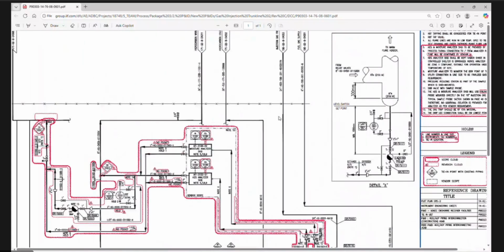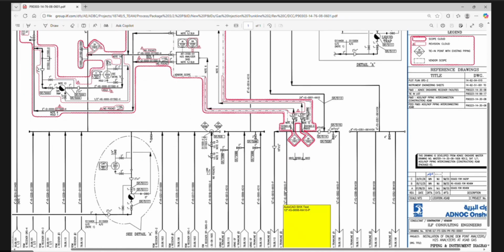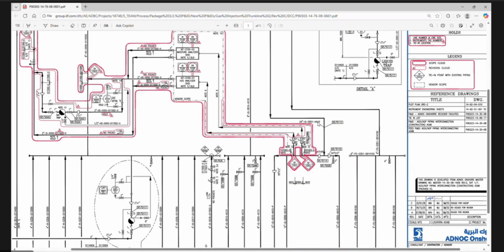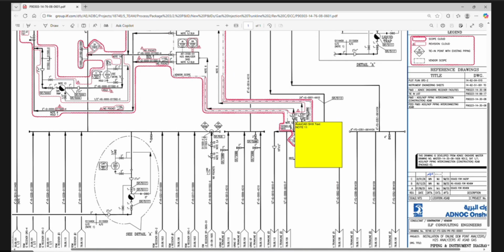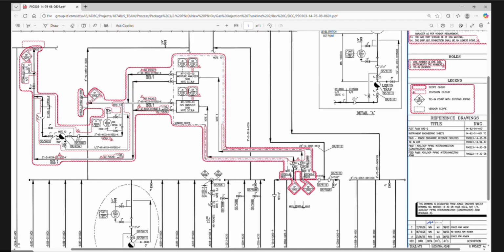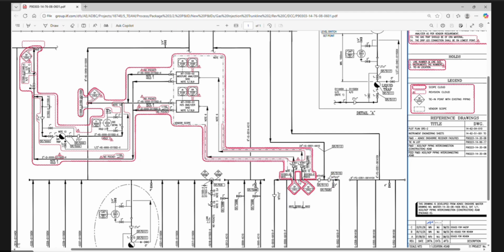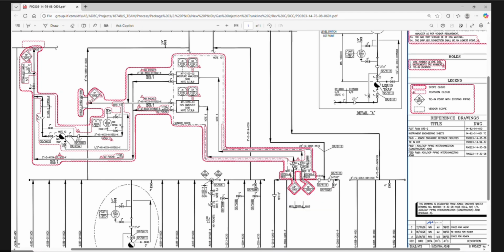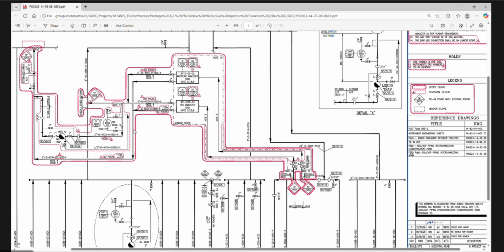Hazard Identification Workshop (3) | HAZID | Part 1 | IITC